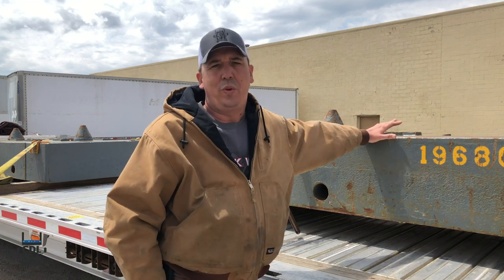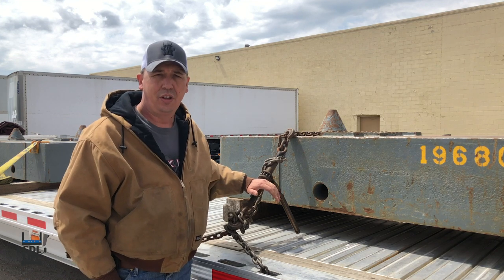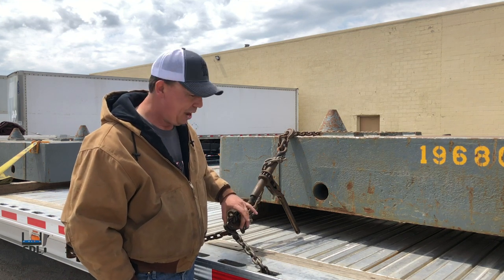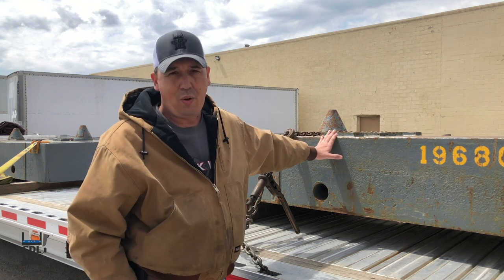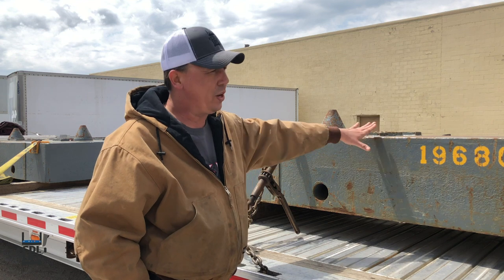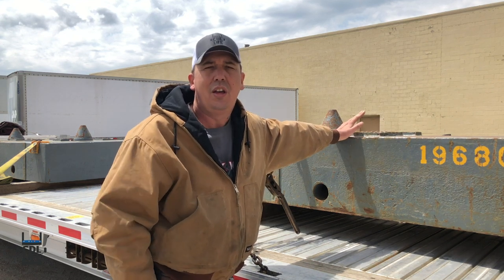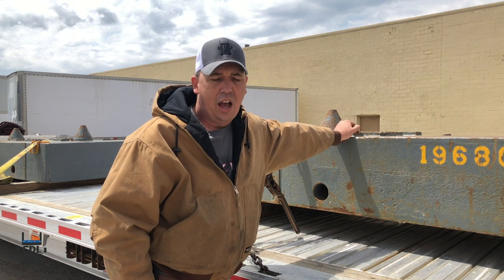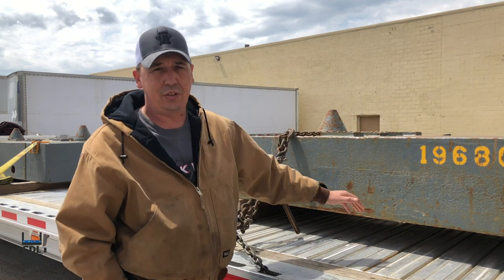Chaining VS Strapping -- When To Chain, When To Strap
Securing your load.  When to chain and when to strap.

Whether you drive flatbed, step deck, lowboy, etc., you'll need to secure your load.

How do you know when to chain and when to strap?  Make sure you're using the right equipment for the job.

Securing your load keeps you and your load safe.